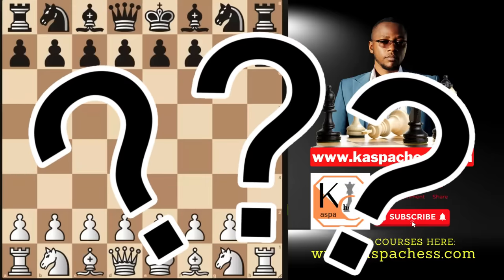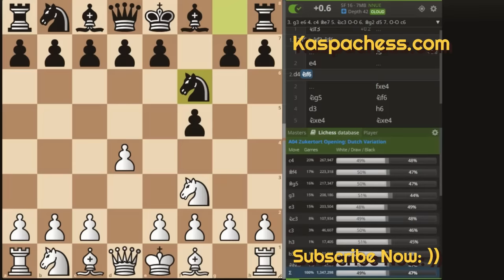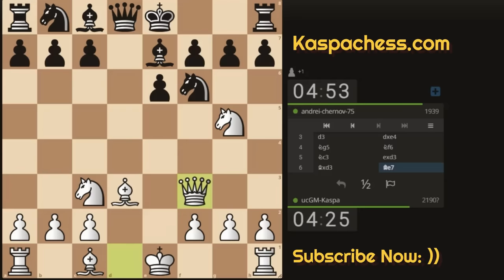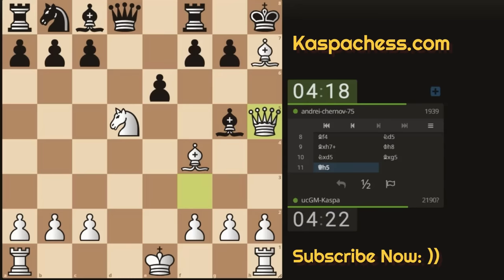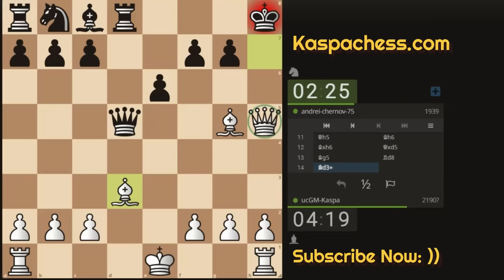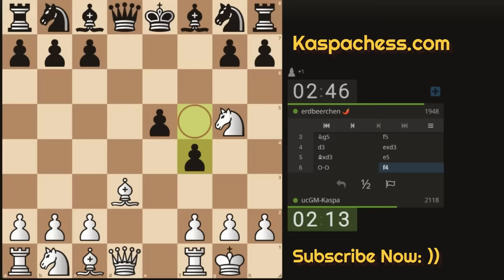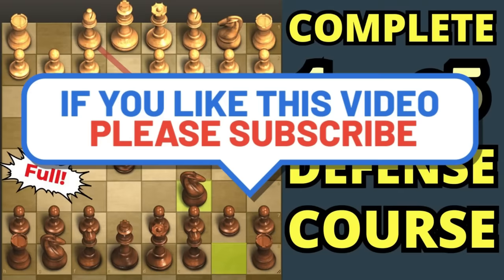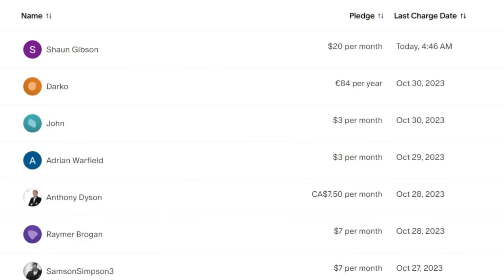100% Win Rate with the Intercontinental Ballistic Missile Gambit 😱🔥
COURSE DESCRIPTION:
This is an ongoing, free course with a small commitment fee attached to support our research efforts. We hope to continue developing this complete e5 Dynamite course, as we do with all of our other courses.

If you are a beginner or someone rated below 2400 on Lichess or chess.com, I'd suggest that you study this course.
In this course, we'll go over every important thing that you need to know about the King's pawn opening, precisely, 1. e4 e5.

The featured opening responses are:
Paris Defense (e5-d6), Ruy Lopez, Scotch Game/Gambit, Nc3 Vienna, and the Four Knights game, plus many more openings to be included...